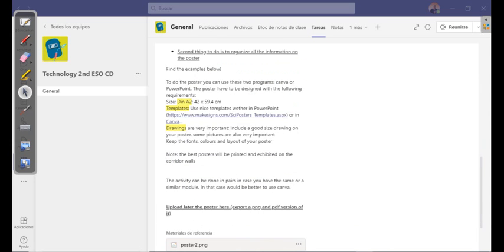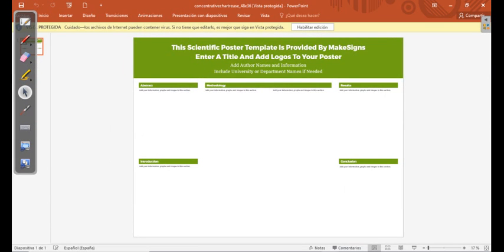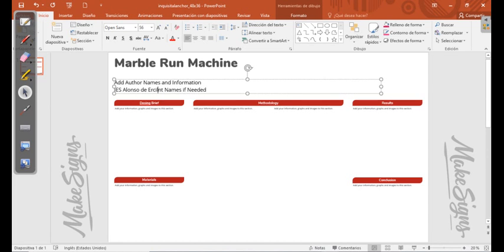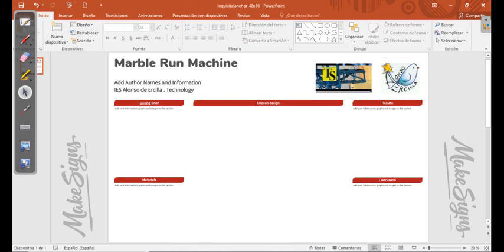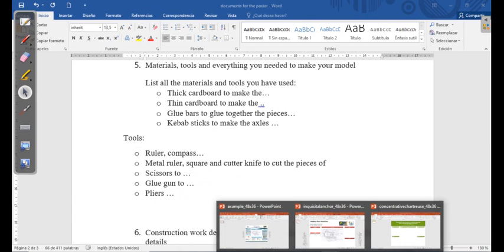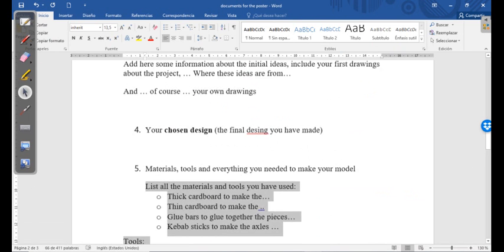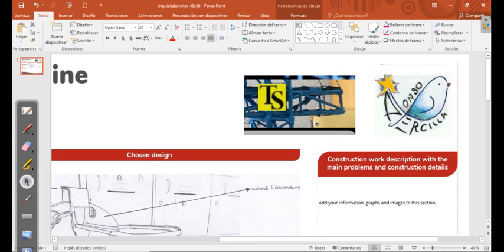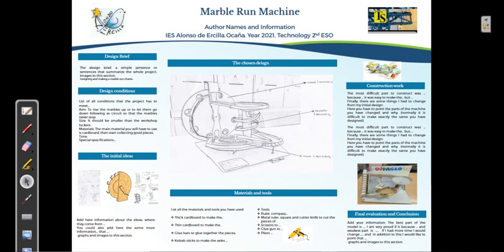poster design 02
How to do a poster to support your project presentation